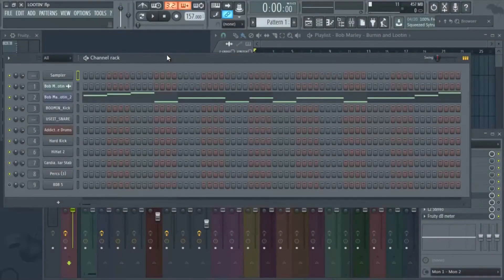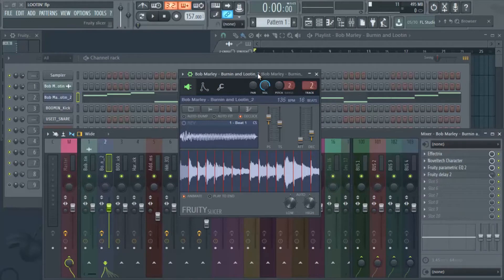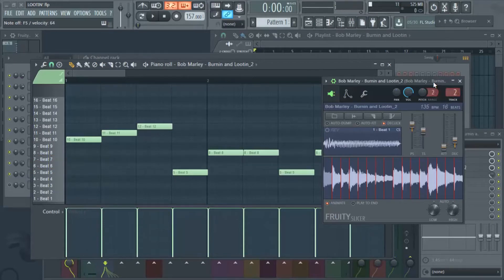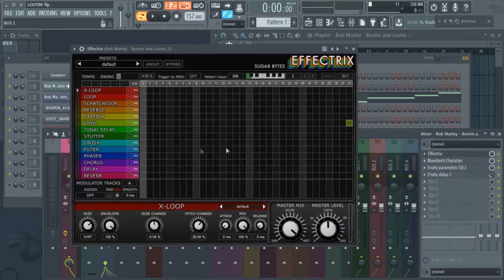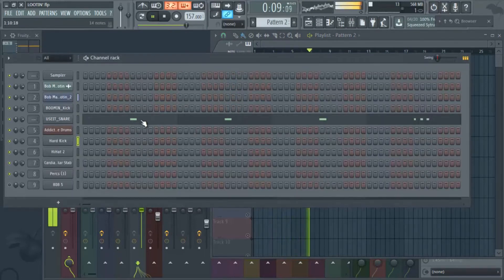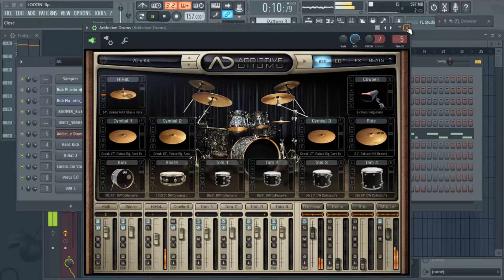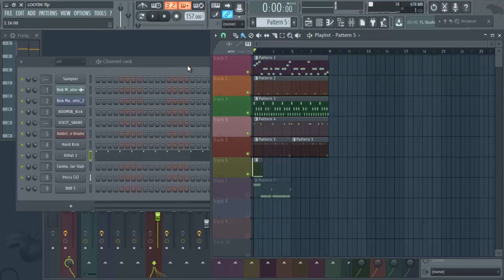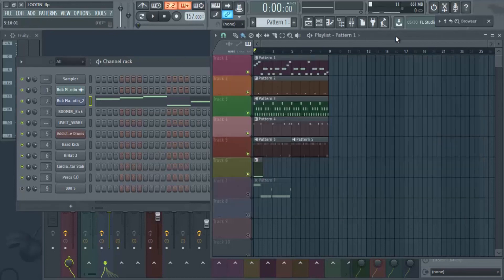How To Flip Samples In FL studio 12 [@TheBeatMajors]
How To Flip Samples In FL studio 12